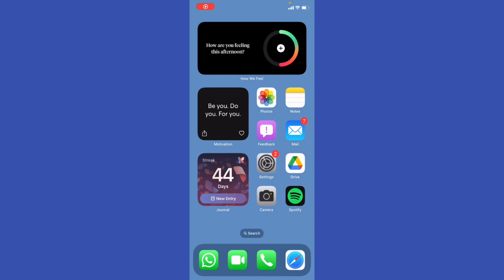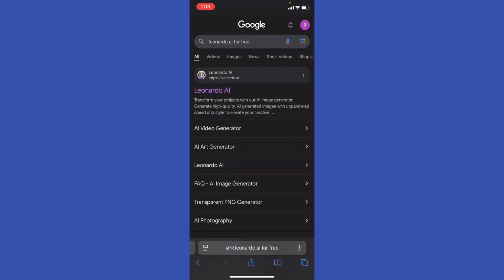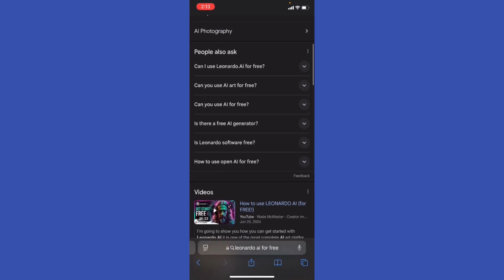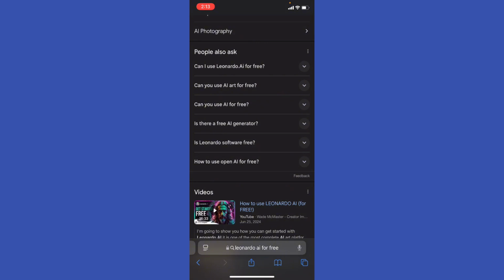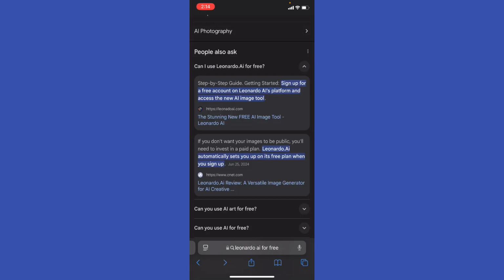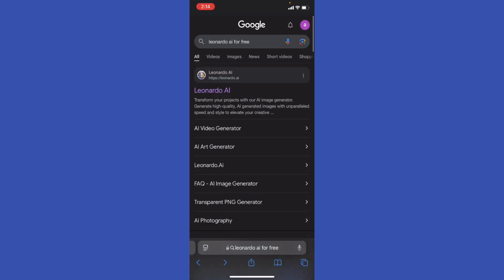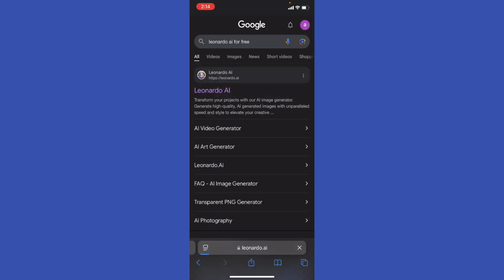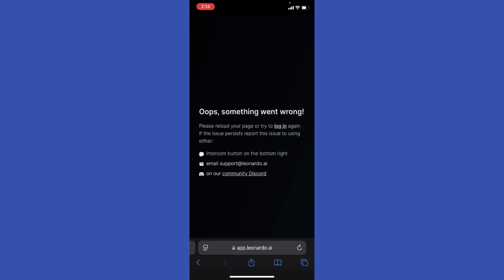Leonardo AI FREE for one month! 😍 Link in Comments/Description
Get your first month of Leonardo AI for free! Transform text to images with ease using this amazing tool. Check out the link in the comments for more information!

Unlock the power of artificial intelligence with Leonardo AI! For a limited time, get FREE access to this cutting-edge tool for an entire month! Whether you're a business owner, marketer, or simply looking to stay ahead of the curve, this is an opportunity you won't want to miss!